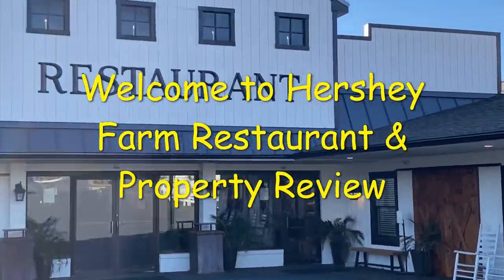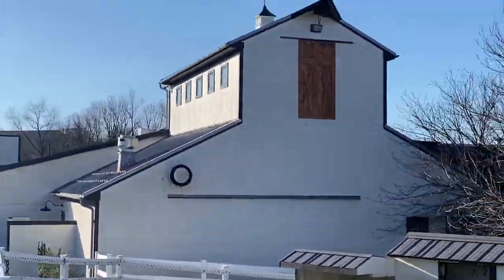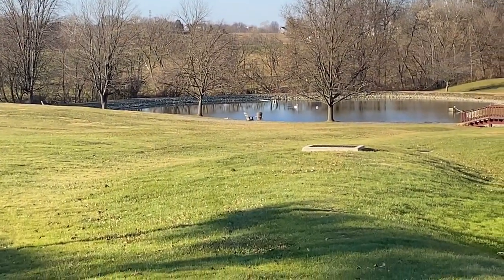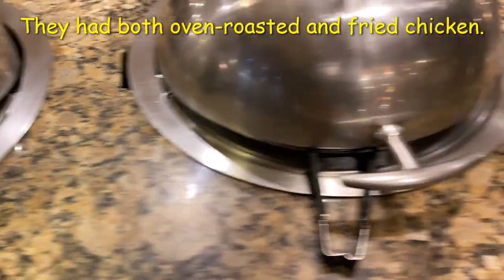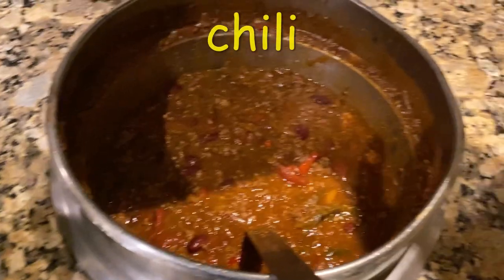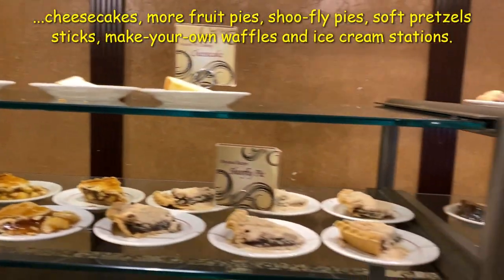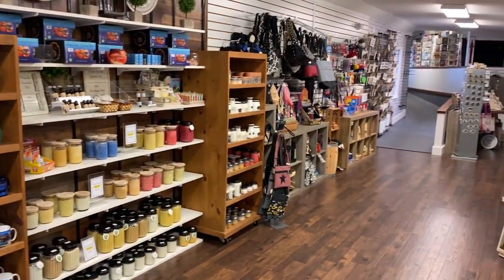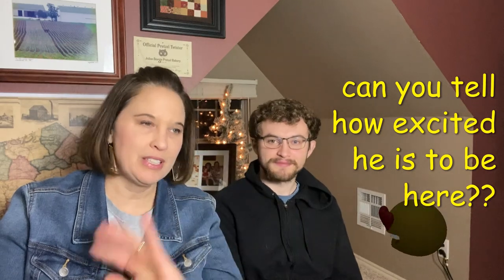Hershey Farm Restaurant & Property Review (created and published before the fire)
This video was made in January of 2022.  The fire occurred in January of 2023.  It is a devastating loss but they do plan to rebuild!  It makes me extra happy that I have footage of the restaurant to remember.  I'm curious to see if they rebuild it exactly the same or not.  I'm really looking forward to the rebuild!

A full outdoor property tour and a complete food tour of Hershey Farm Restaurant in Lancaster, PA
Loved our visit here!
Timestamps if you are looking for a specific review/area:
0:14.36         new intro/logo
0:31.96        start of property review from the road pulling in
0:48.63        map of area
1:07.70        start of walk around tour and first 2 lodging buildings
2:00.00       winter non-hours
2:21.80       Sight 'N Sound Theater neighboring Hershey Farm - discount tickets and private paths
2:50.00      Amos of Zinn's Diner statue and history
3:11.16      Main Inn building, pool and view
3:34.90      history of Hershey Farm
3:46.56     entrance into lobby of restaurant
4:22.30      Start of food tour, original footage
7:16.36      continuation of food tour but in pictures
7:53.36      menu facts, offerings and prices
8:49.36     overview video sweep of restaurant
11:24.66   reaction to our dinner
11:37.16   "Best Food I Ate Awards"
12:06.16   CHANNEL UPDATED AND ANNOUNCEMENT with a special guest appearance